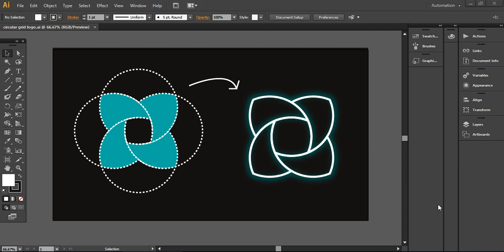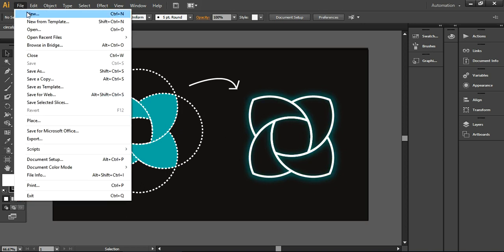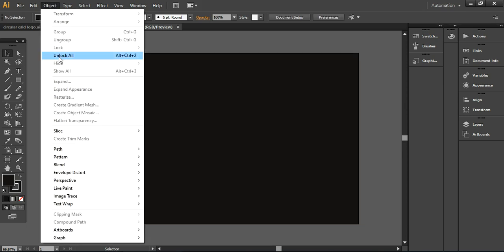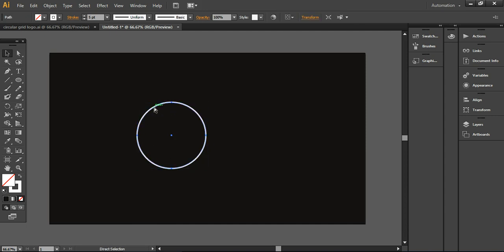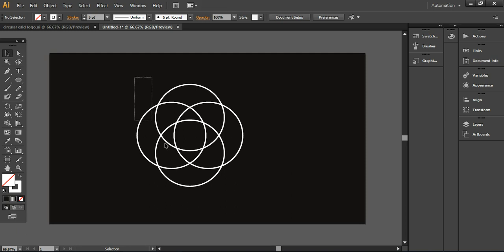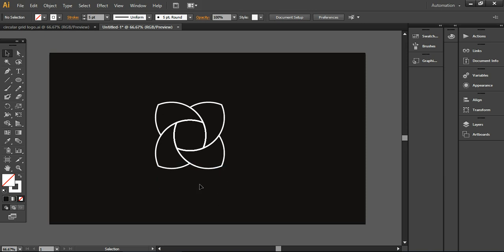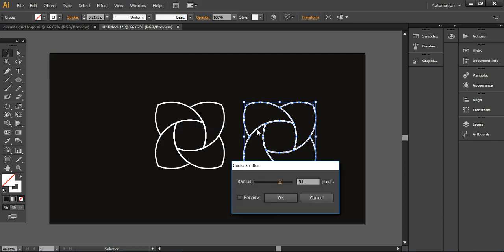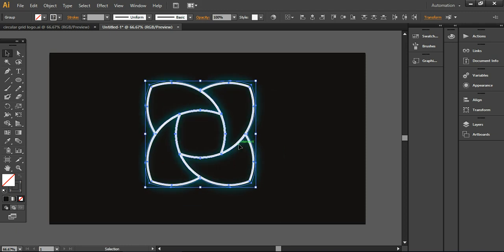How to Make a Logo in Illustrator with Circle Grid - Neon Logo - Best logo design ideas 24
Learn how to make a logo in illustrator with circle grid. Neon logo with a glowing effect. Best logo design ideas 38 by dillenium. If you are beginner and learning illustrator then this tutorial can help you out to know about logo design techniques.